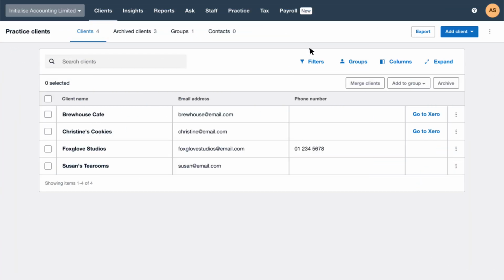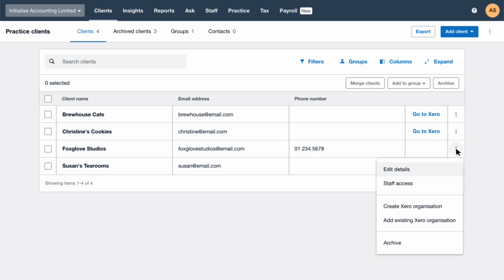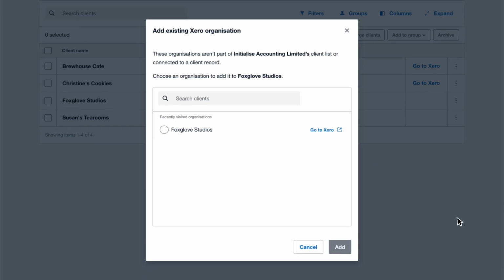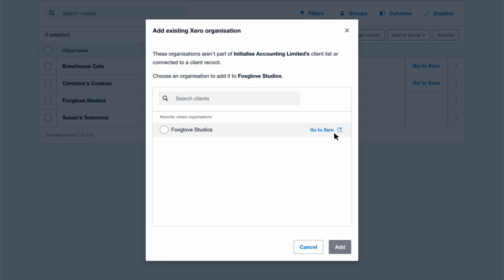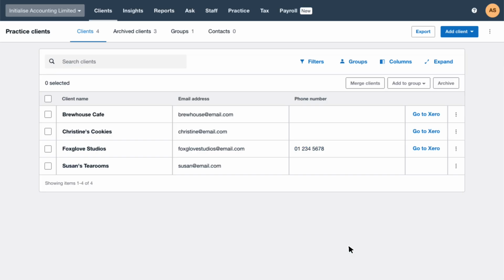How to link a client organisation to a client record in Xero HQ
Learn the essential step for managing clients: how to link an existing Xero organisation to its client record in Xero HQ. This tutorial ensures all client data, activity, and practice work are centralised under the correct profile. Mastering this connection is key to maintaining accurate client records and streamlining your daily practice management workflows.